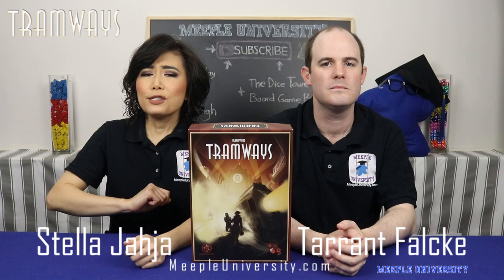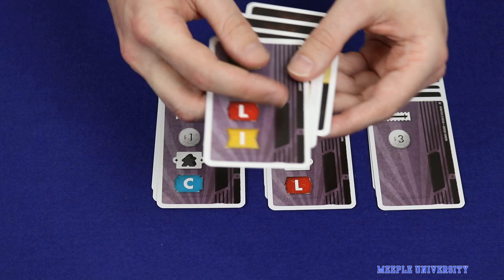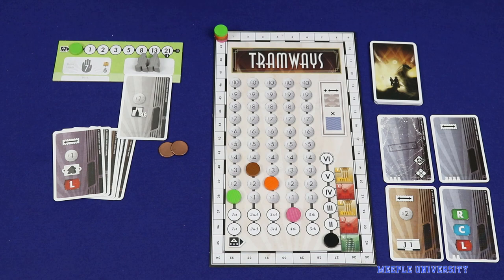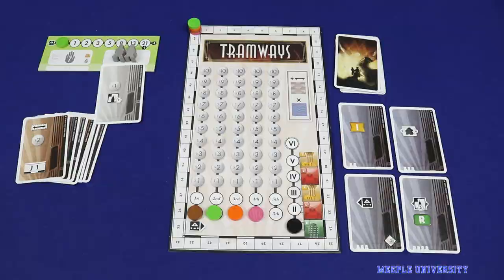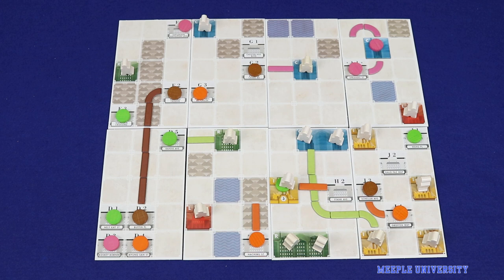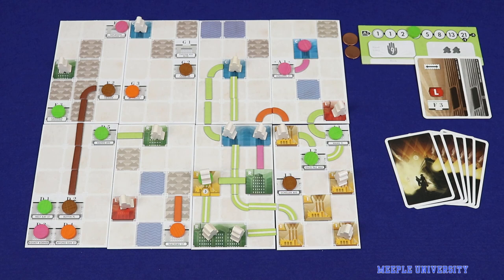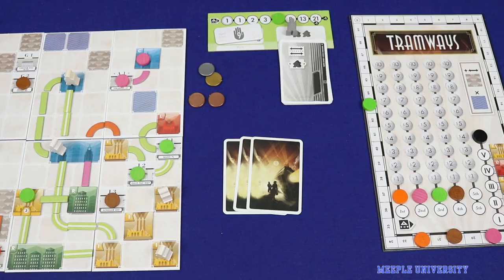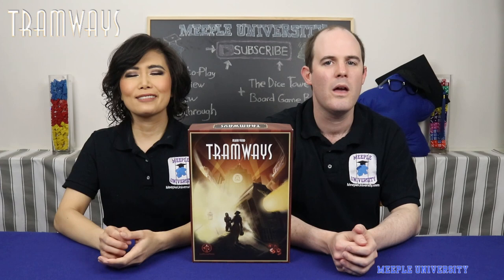Tramways Board Game – How to Play & Setup (Full RULES! We have timestamp if you want to skip setup)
Tramways Board Game Tutorial. Learn how to play, know the rules to this card drafting, route building strategy game.

INDEX/TIME STAMP
01:32 - Setup
07:08 - Game flow
08:44 - Auction
15:07 - Actions
17:13 - Constructing a building
18:28 - Upgrading a building
19:15 - Building rail
23:59 - Upgrading rail
24:51 - Moving passengers
30:57 - Summary
31:30 - Administration and end of round
34:59 - Final round
35:49 - Game end

Check Tramways base game and one of its expansion The Dystopian on Kickstarter

For Tramways different expansion modules (Expansions covered in this video: Home of Industry, The Heart of Commerce, Grand Station, exclusive Residences and Conductor's Manual), go